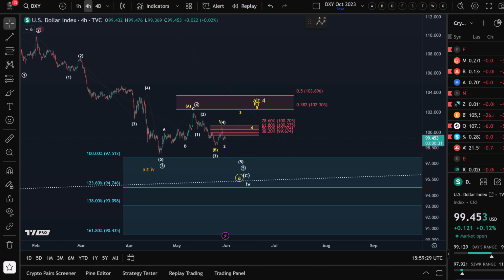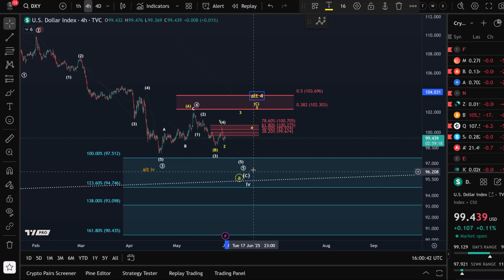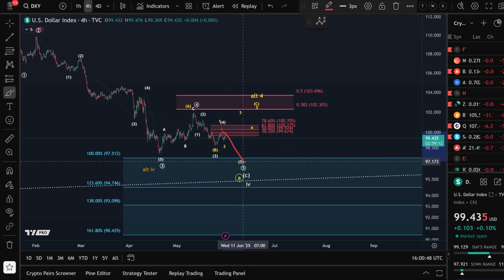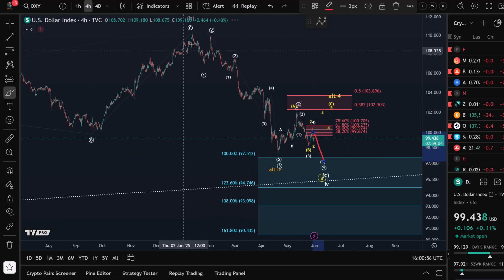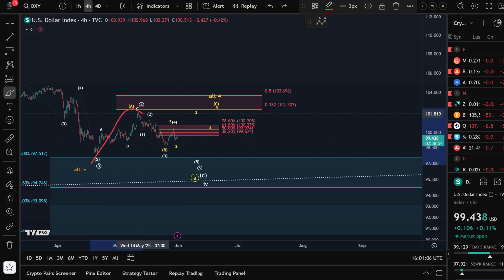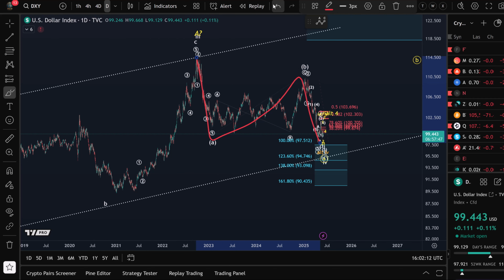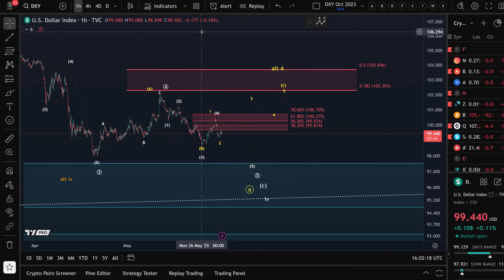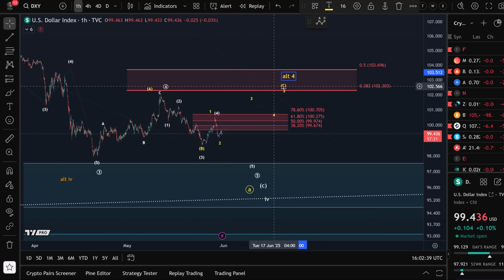DXY: Short-Term Relief or Just a Pause Before the Drop? | Elliott Wave Breakdown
In this video, we provide an in-depth Elliott Wave analysis of the US Dollar Index (DXY), breaking down the current wave structure and highlighting the most relevant price levels.
Whether you're tracking macro trends, trading Forex, or analyzing the strength of the dollar, this update helps you understand where the DXY might be heading next.
We also cover recent market behavior and technical reaction zones, all from a clean wave-based perspective.

MCO Global Analytics LLC is the official U.S. branch of MCO Global - a worldwide platform focused on market analysis, Elliott Wave insights, and investor education.